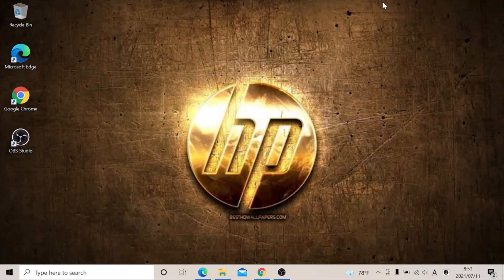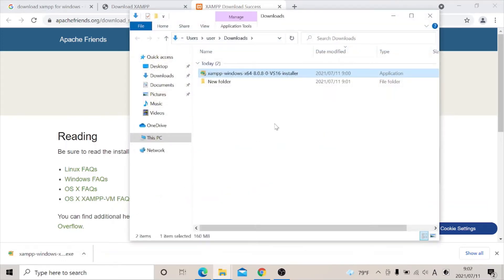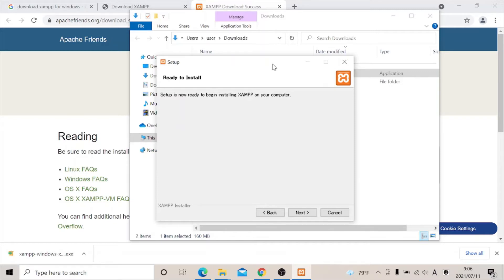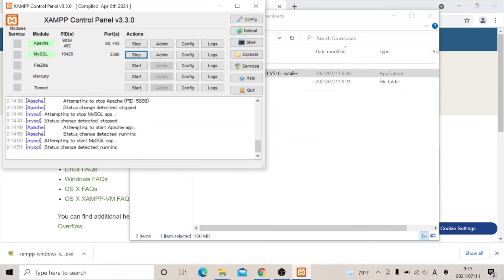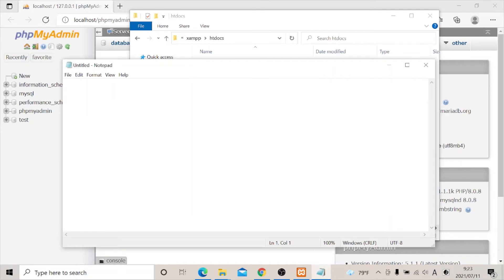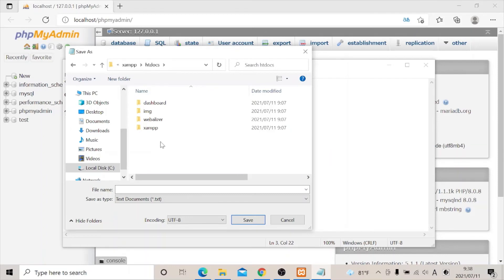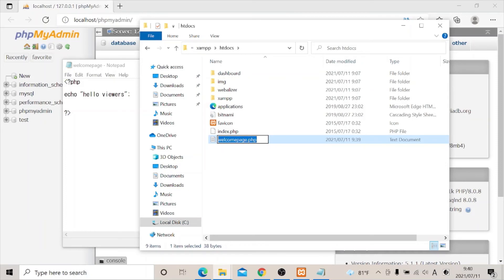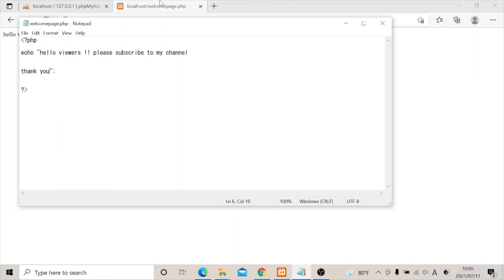how to install xammp Server on Windows 10 pc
this video shows how to install xammp on your pc
Hi Everyone! in this video I am going to step by step guide you How to install Xampp Server on Windows 10. Windows (64-bit).

XAMPP is a free and open-source cross-platform web server solution stack package developed by Apache Friends